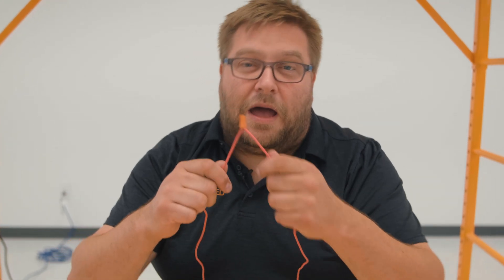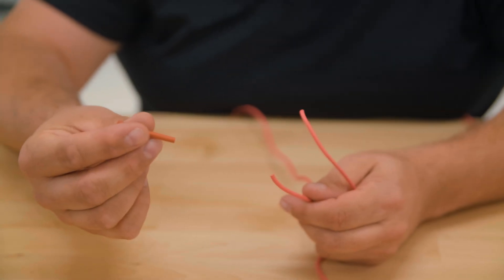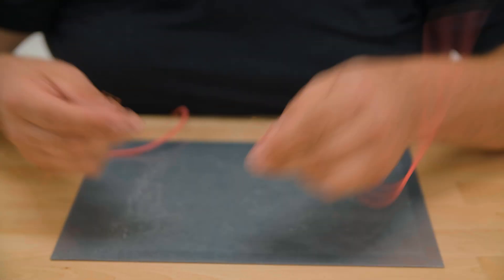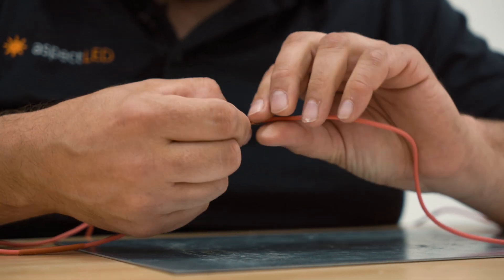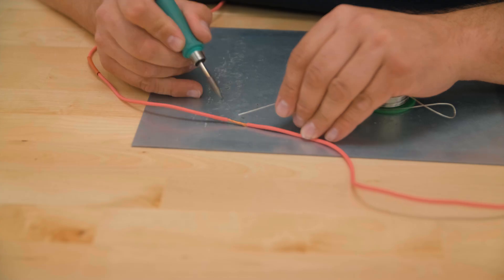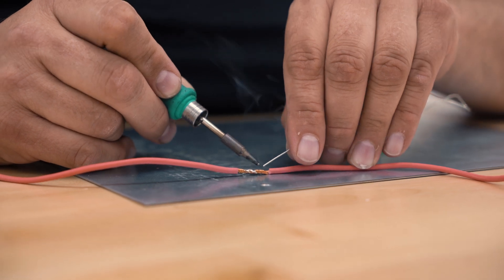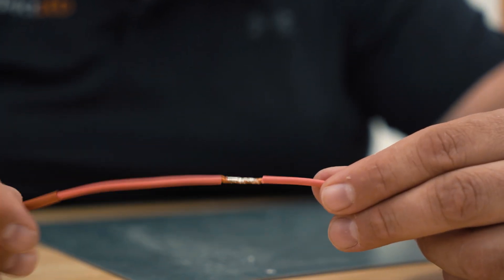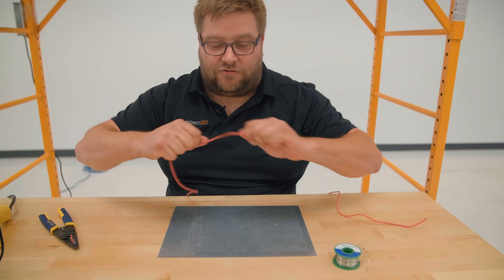How to splice a low voltage wire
Marty Shows how to splice a low voltage wire and the tools you need to do it.

3.5" LED Recessed Light - YouTube